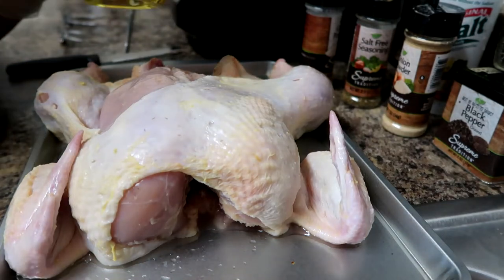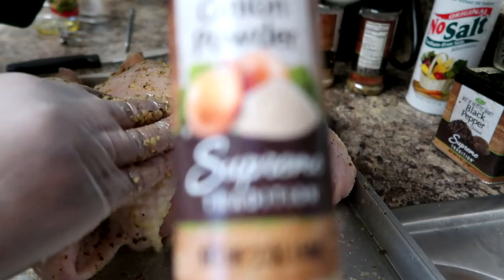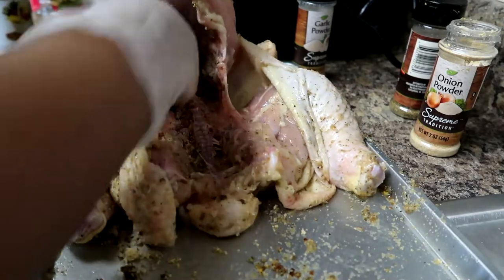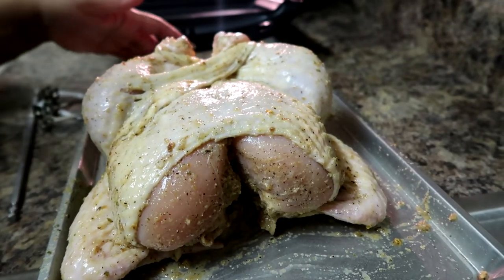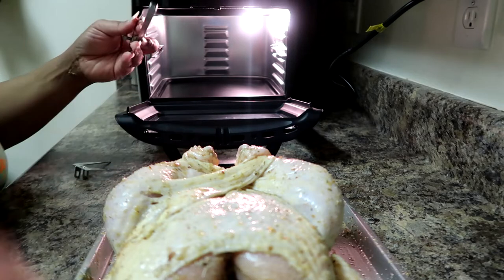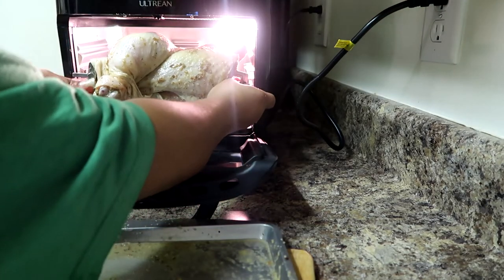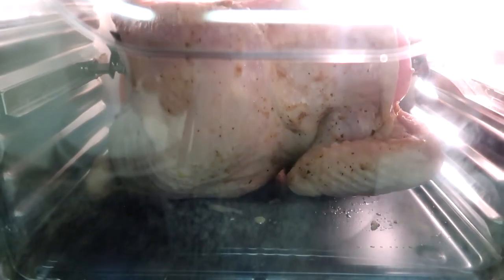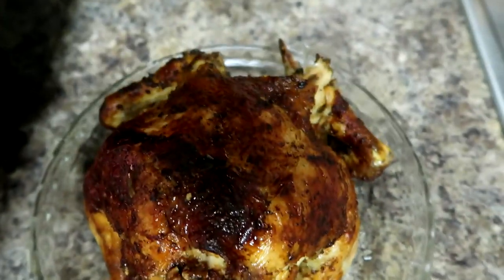Rotisserie Chicken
UNTIL THE NEXT TIME, THANKS FOR STOPPING BY, PEACE!!!

🛎 Hit the Post Notification 🛎 for uploads

HELP ME REACH MY 1ST GOAL FOR MY CHANNEL (1000 SUBSCRIBERS)

💜*Share Life, Be Life, Love Life, & Live Life*💜

📽📱Filming: Android Cell Phone (Samsung SM-A21)
Editing Software: Canva, Android Cell Phone📱, & PowerDirector

🎵 Track Info: Title: Soulful Artist: Waimis Genre: Dance & Electronic Mood: Inspirational